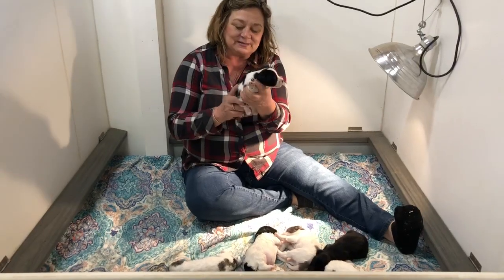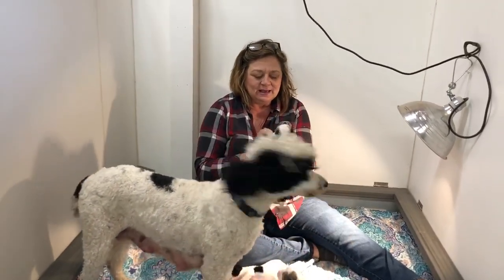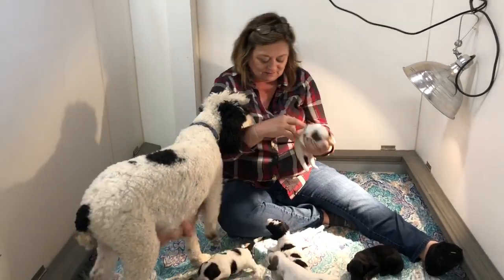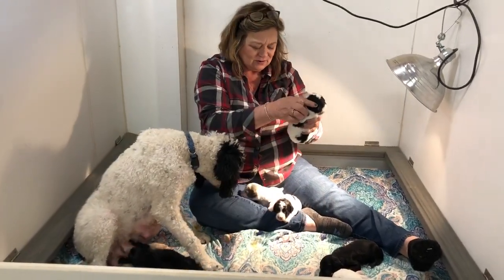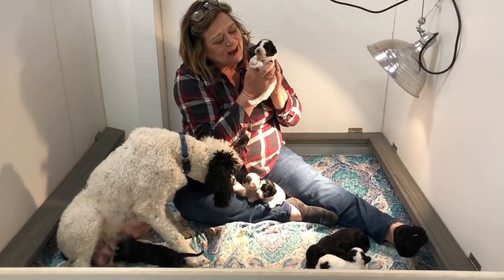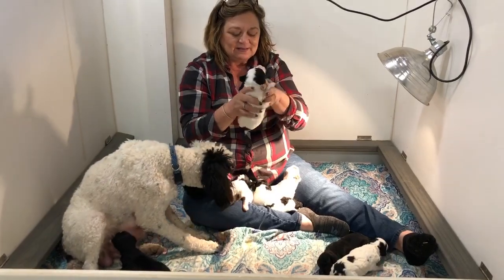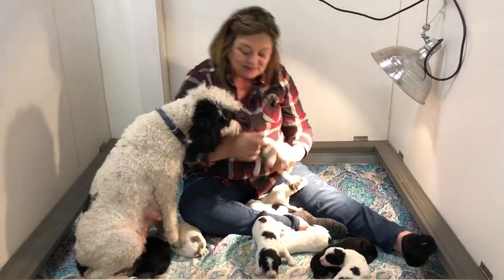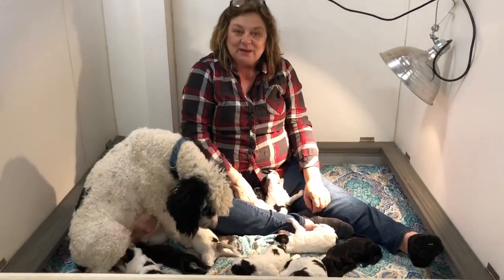Deb's Doodles Movie Monday 2-10-2020 Bandit